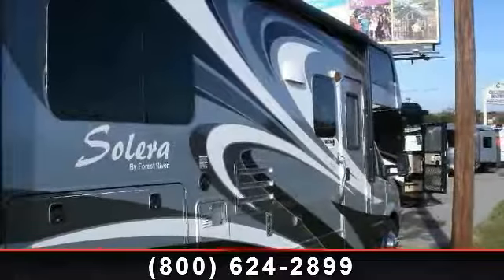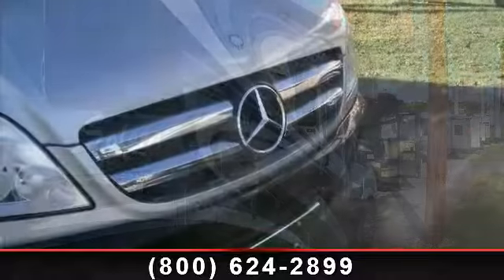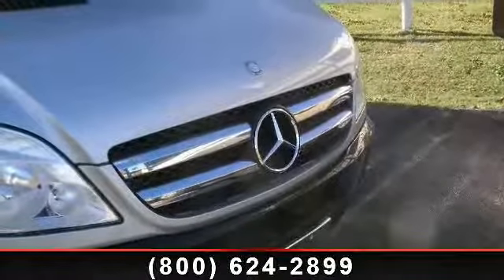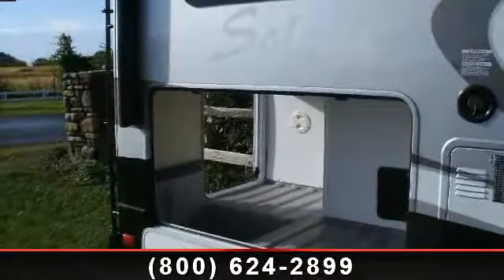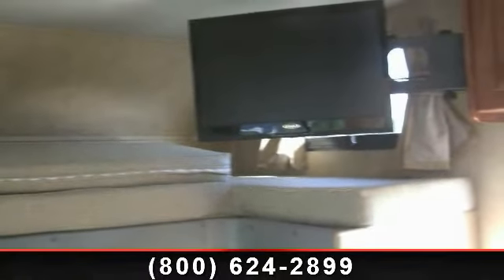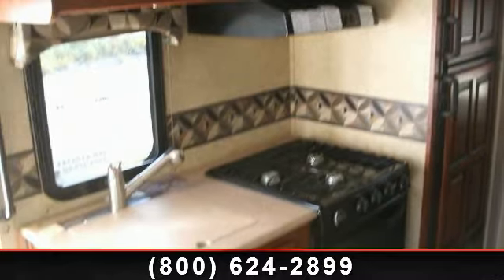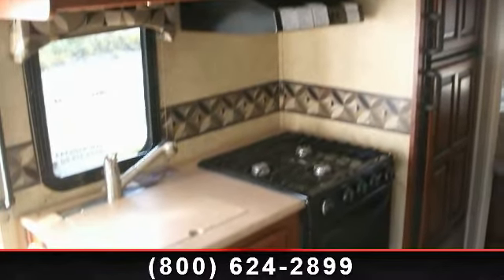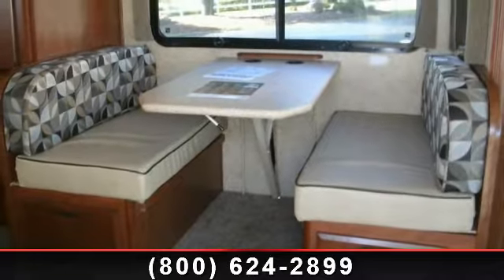2013 Forest River Solera - Bankston Motor Homes - Huntsvill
Pass thru storage and a large slide out are some of the features of this new Class C motor home!  The Slate colored interior of this 2013 Forest River Solera DSC24SLED has a dinette, galley, bathroom, and bed.  This 24\' long motorhome has a dinette for sharing meals and a useful flip out counter in the kitchen.  , 302 DIESEL GENERATOR\r\nWATER FILTER SYSTEM\r\nCARBON MONOXIDE  DETECTOR\r\nFANTASTIC FAN IN LIVING ROOM\r\n24\" FLAT SCREEN SIDE TV\r\nBACKUP CAMERA WITH MONITOR\r\nEXTRA COACH BATTERY\r\nFULL BODY PAINT\r\nSOLERA \"SPECIAL EDITION\" PACKAGE:  Fiberglass front cap, frameless windows, upgraded countertops, ultra-leather driver/passenger seats, GPS navigation and iPod dock, soft-touch vinyl ceiling, glass light fixtures with LED bulbs, woodgrain dash, hidden hinges, upgraded faucets, carpet in cab area.